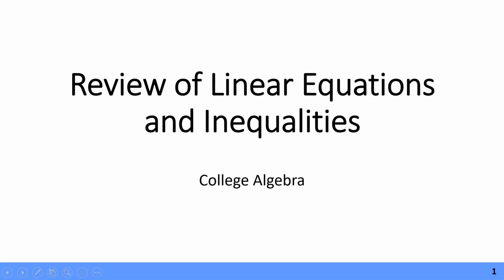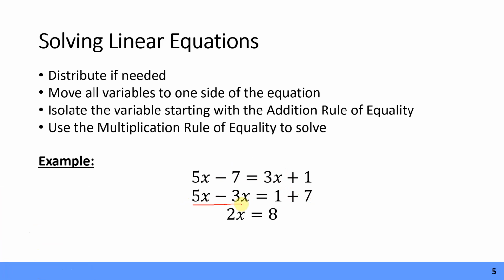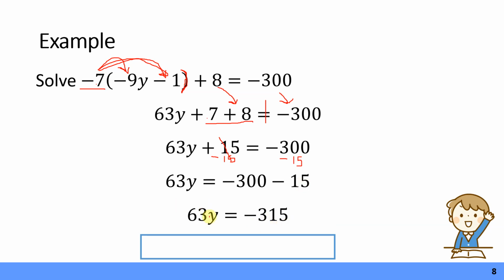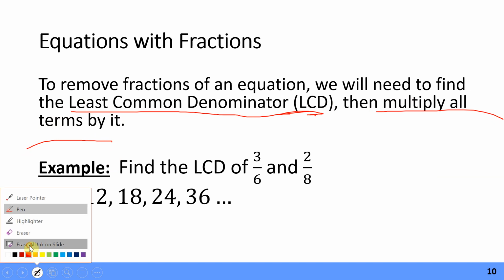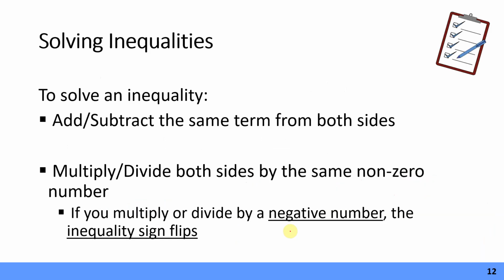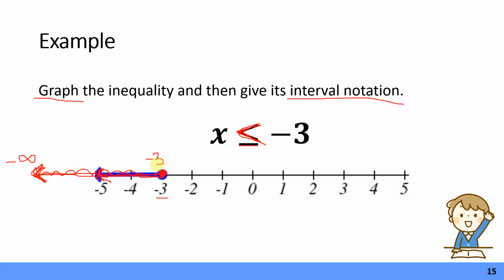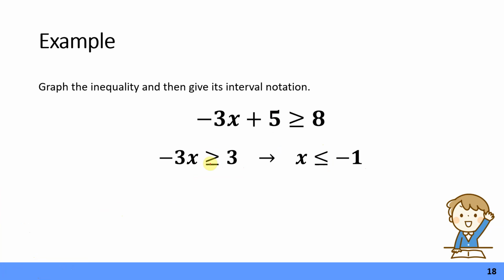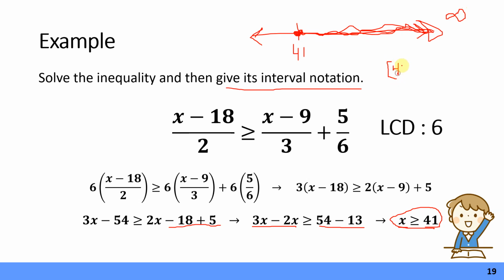Review of Linear Equations and Inequalities